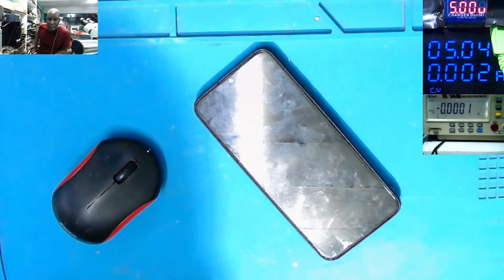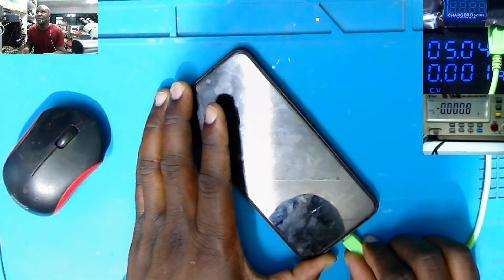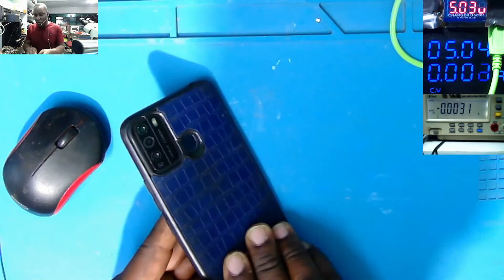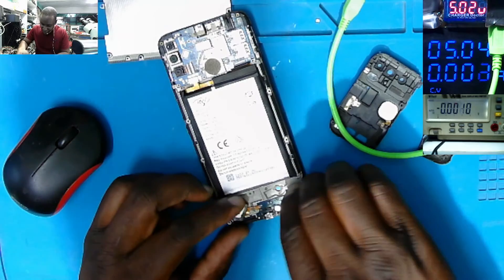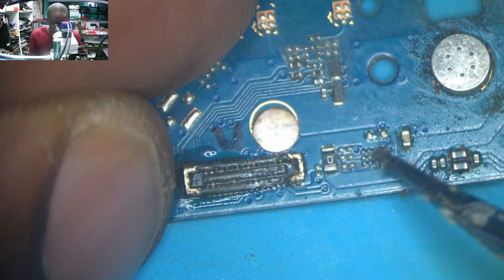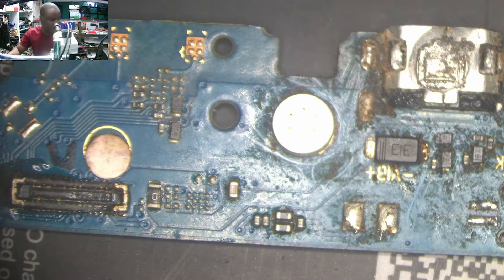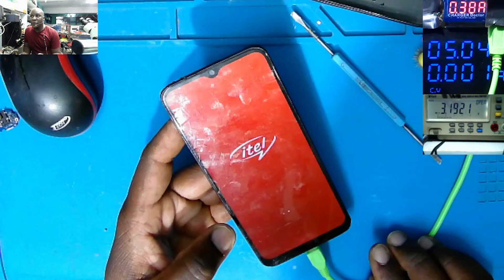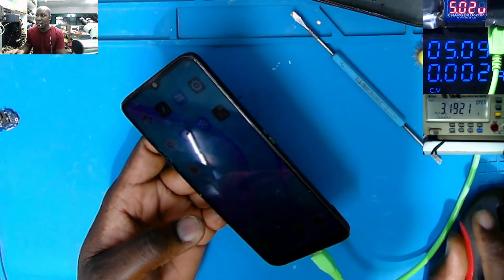Itel S16 Charging Flex Board Repair --How l Can Fix a Dead Android Motherboard.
When You Plugged In Your Phone On Charger And The Charger Light Goes Off--Here Is What To Check First!!--Itel S16 Flex Board Repair With No Charging Sign.